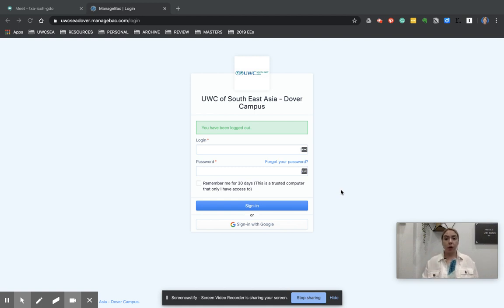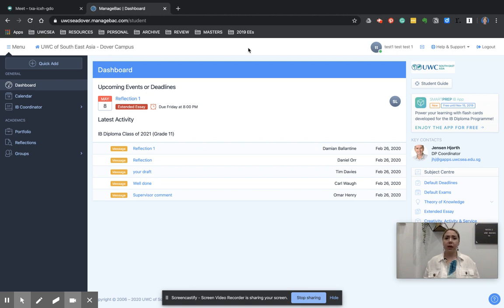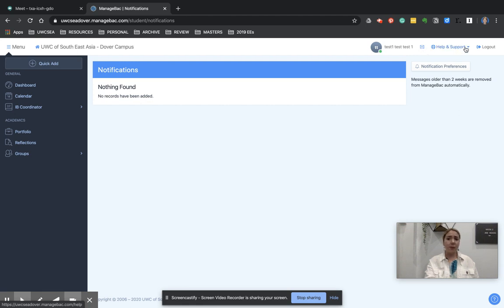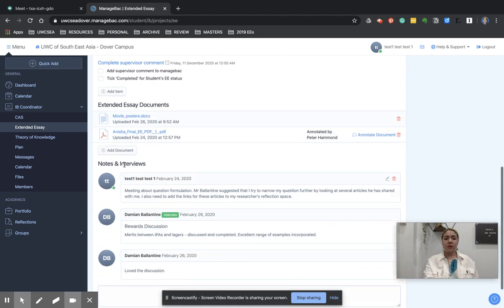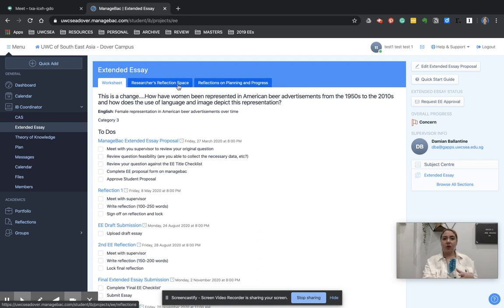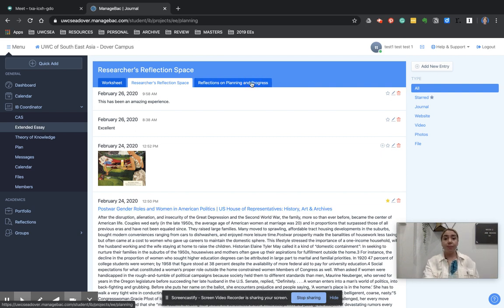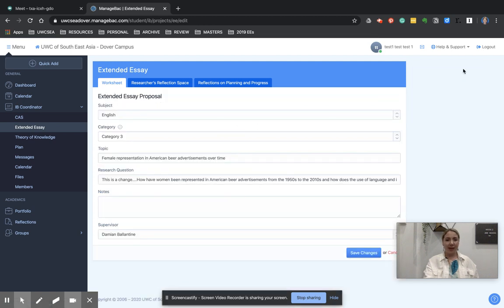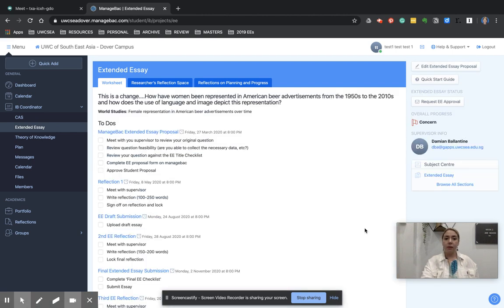Intro Managebac at UWCSEA Dover